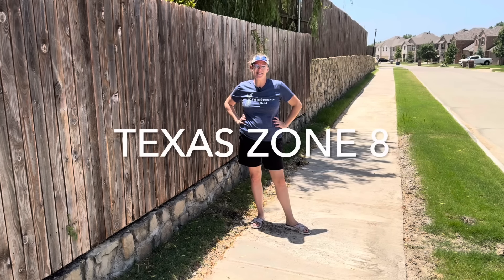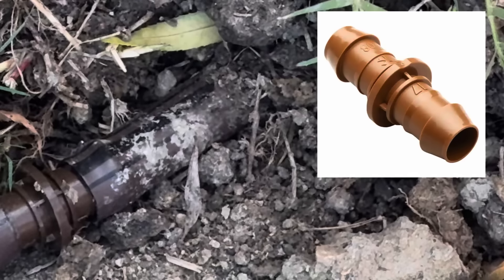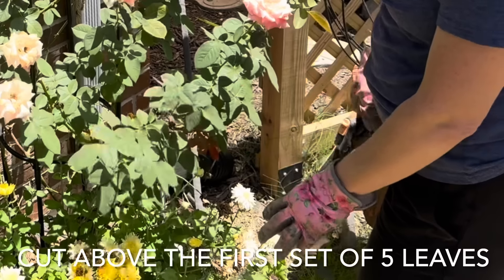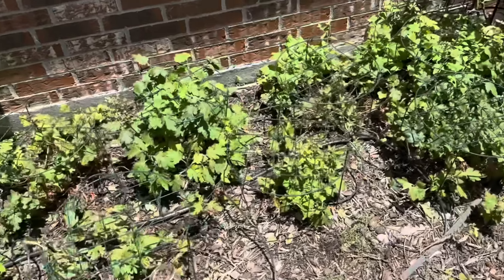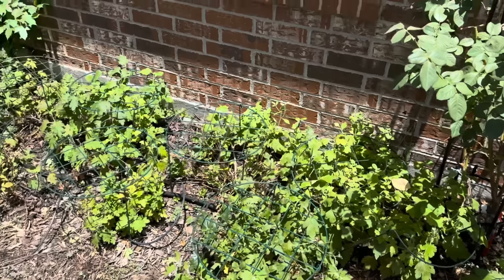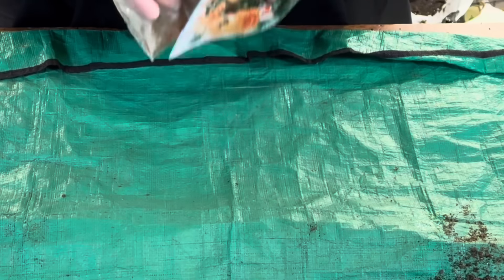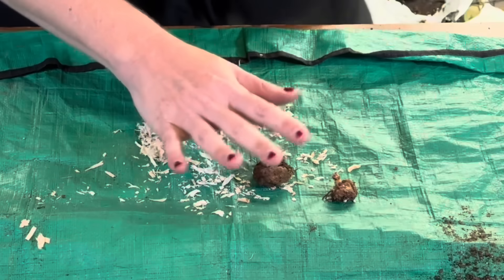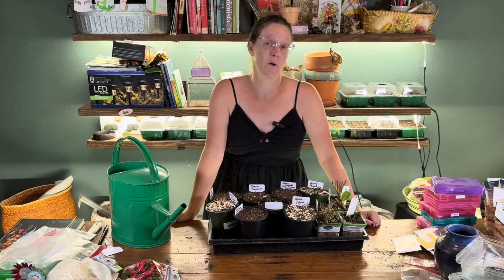SO HOT! Fixing Irrigation, Pruning Roses 🌹, & Planting Begonia Tubers PLUS Shade Containers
Today I just needed to work through a series of Garden Chores including fixing irrigation lines, pruning roses, planting begonia tubers, and pruning my shade containers.